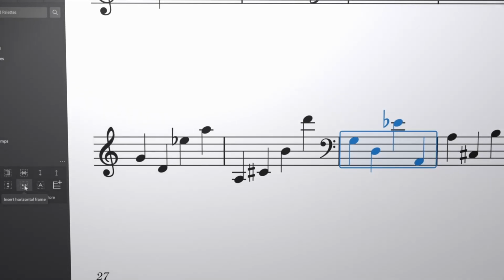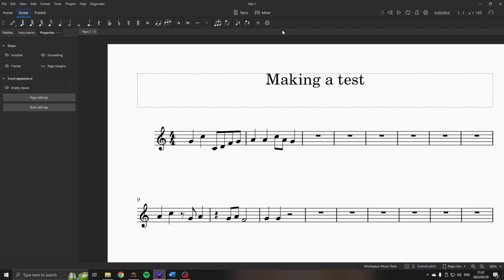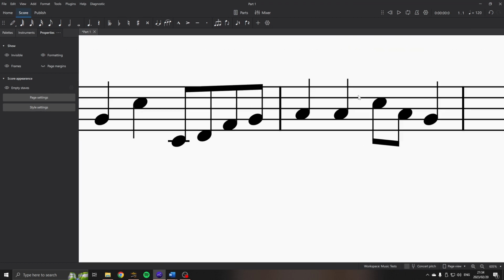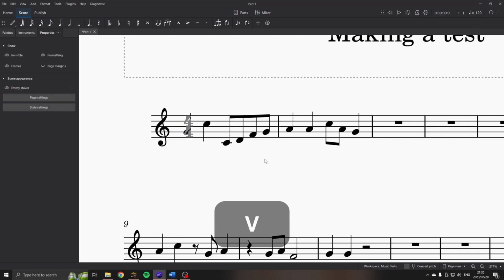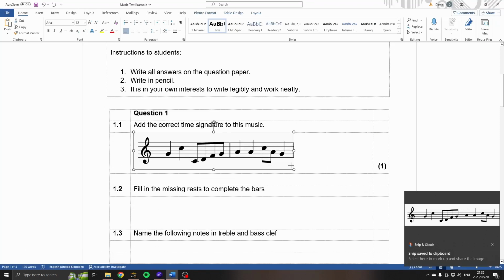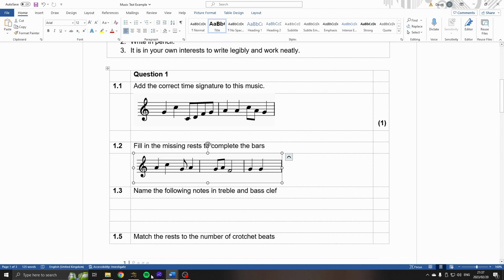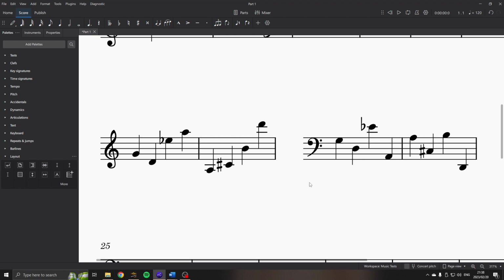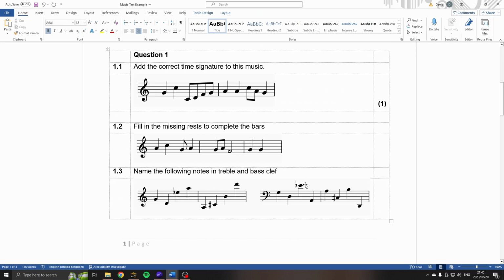MuseScore 4 in Education - Setting a Test Part 1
This series of videos is made for anyone in music education or academia.
MuseScore 4's improved engraving make it excellent for creating music education materials as well as academic papers with musical excerpts.
In this first video I cover some basics of getting notated music from MuseScore 4 into Microsoft Word.

00:00 Intro
01:03 Screengrab
02:18 Hiding elements
04:02 Making space between bars